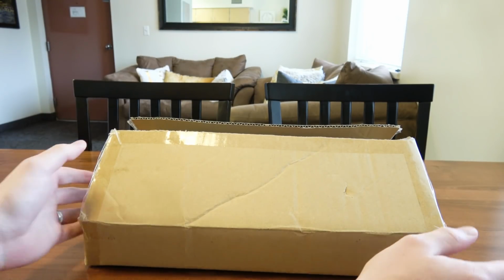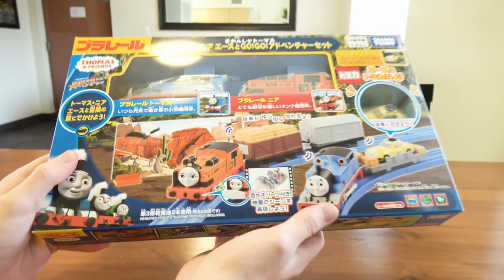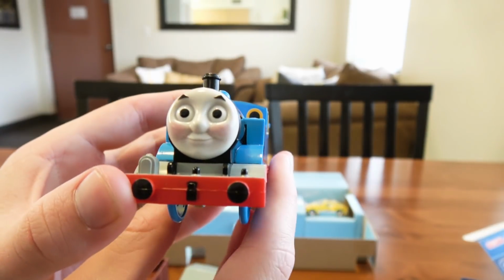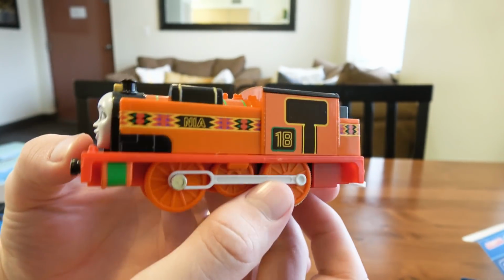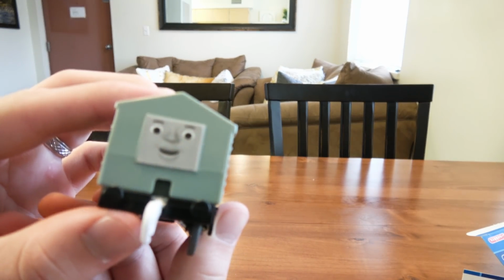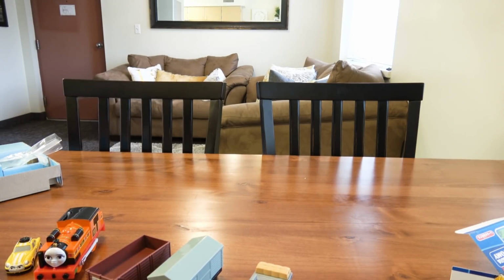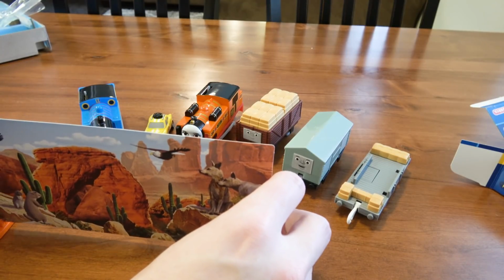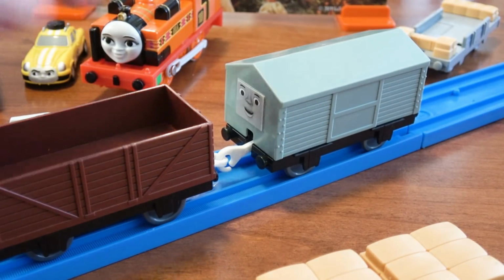Thomas Big World Big Adventures Plarail Movie Pack Toy Unboxing | Nia and Ace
Thomas the Train , Thomas Train , Thomas The Tank Engine Tomas i drugari , Thomas e seus amigos , 托马斯＆朋友 , 湯馬仕小火車 , Tomica i Prijatelji , Locomotiva Tomáš , Thomas Og Vennerne , Tuomas Veturi , Thomas et ses Amis , Thomas và những người bạn , homas le Petit Train , Thomas, die kleine Lokomotive , Thomas und seine Freunde , Τομας το Τρενακι , Ka'aahi Thomas , थॉमस टैंक इंजन और दोस्तों , Thomas a Gözmozdony , Thomas és Baratai , Tommi togvagn og vinir hans , תומס הקטר , Il Trenino Thomas , きかんしゃトーマス , 꼬마기관차 토마스와 친구들 , Thomas y sus Amigos , توماس والأصدقاء , Thomas de Stoomlocomotief , Lokomotivet Thomas , Tomek i Przyjaciele , Thomas o Trem Azul ,Locomotiva Thomas și prietenii săi , Томас и друзья , Lokomotivček Tomaž in prijatelji , Thomas och Vännerna , 湯瑪士小火車 , โทมัสและเพื่อน. , Thomas ve Arkadaşları , Паровоз Томас та його друзі